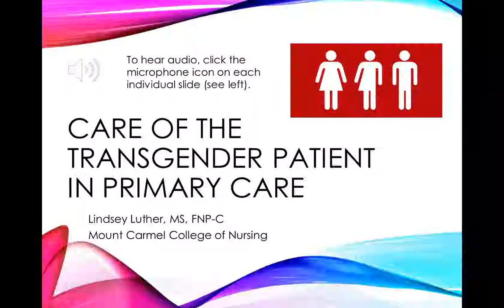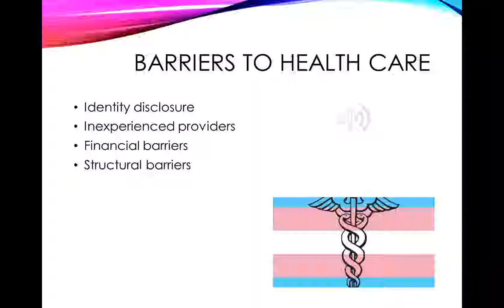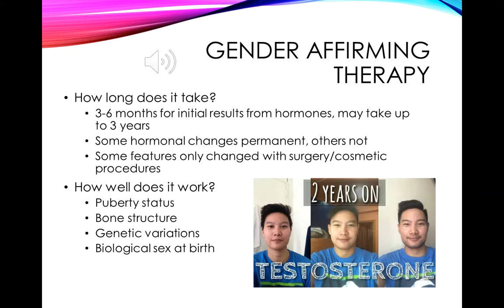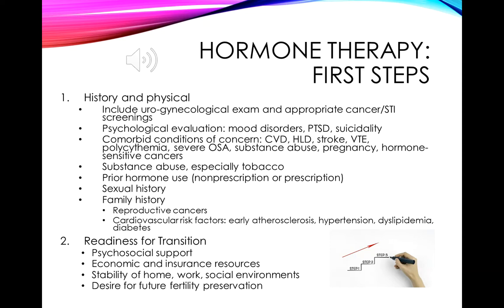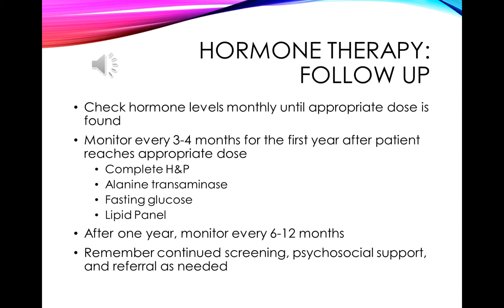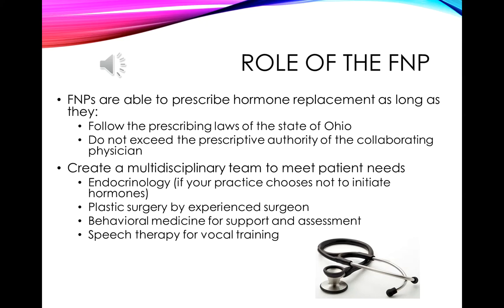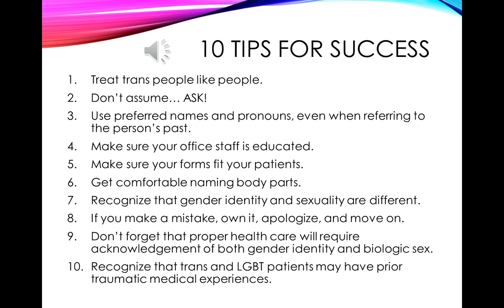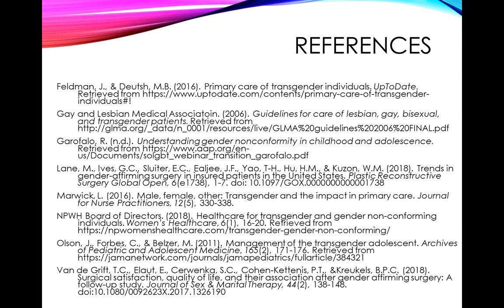Trangender In Primary Care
This video provides an overview for the management of transgender patients in primary care